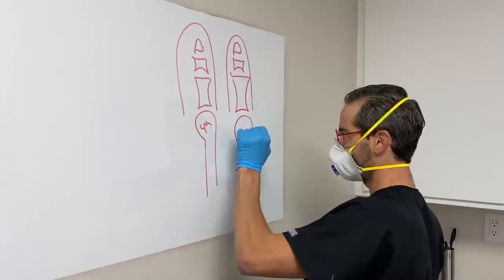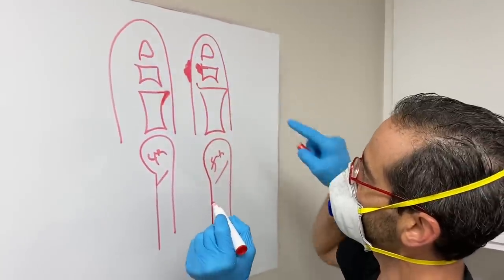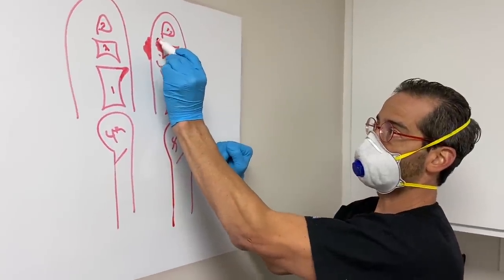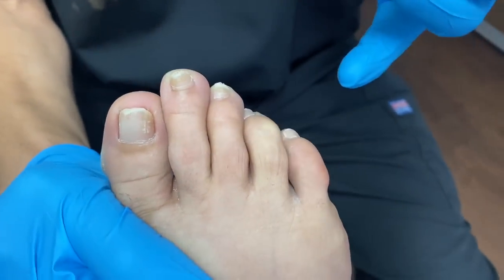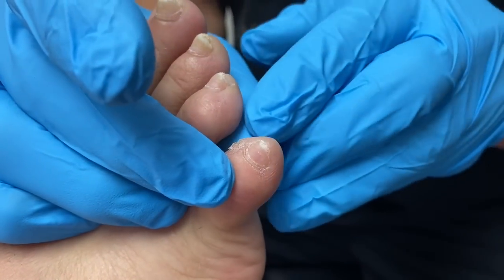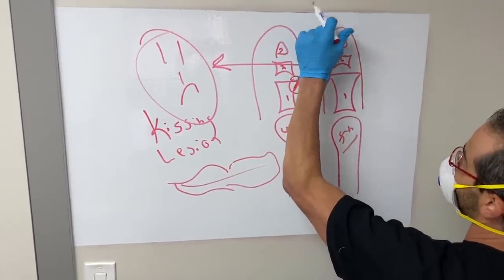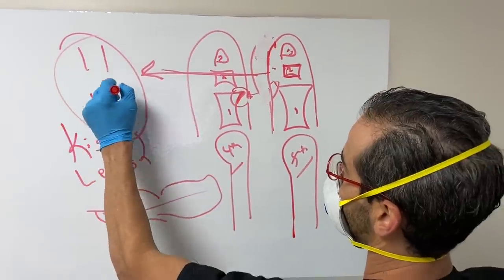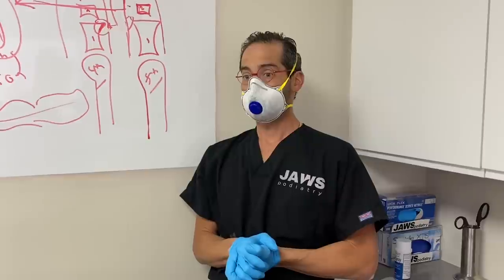SHARP EXTRACTION OF POROKERATOSIS / SEEDED CORN 😭